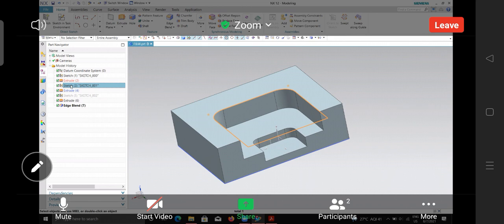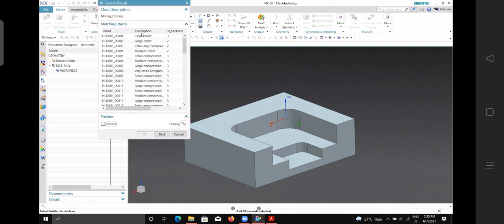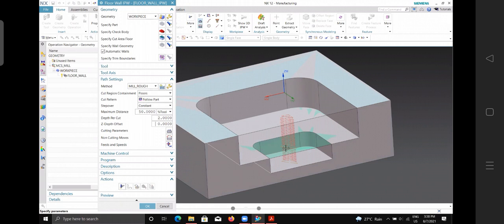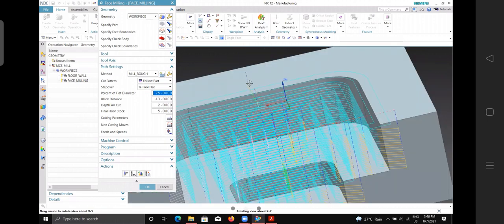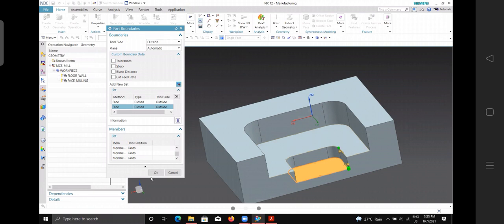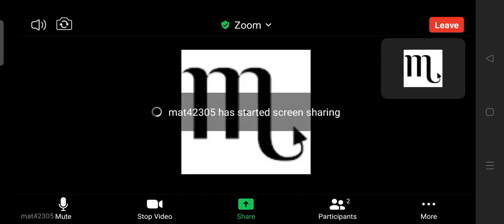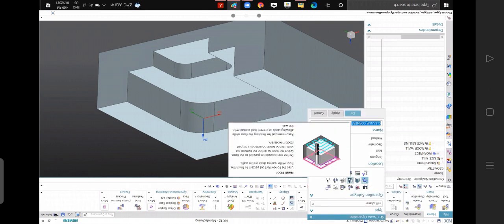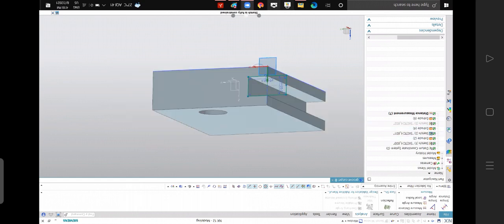NX cam tutorial 02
pocket milling in nx cam